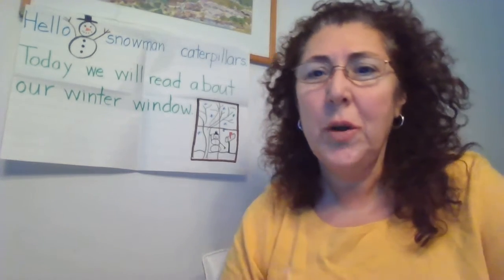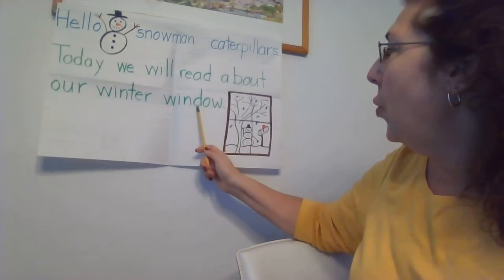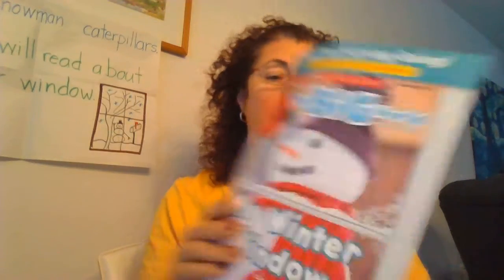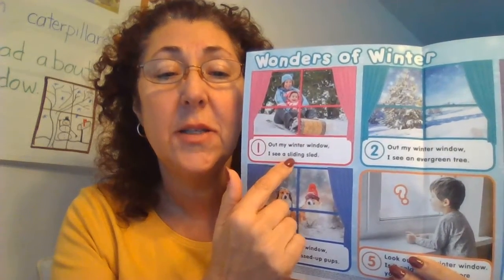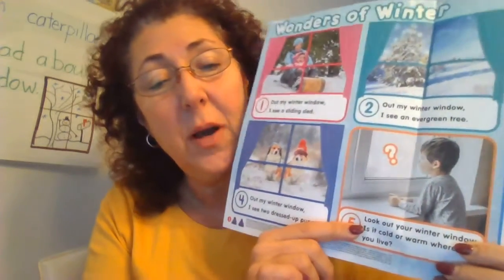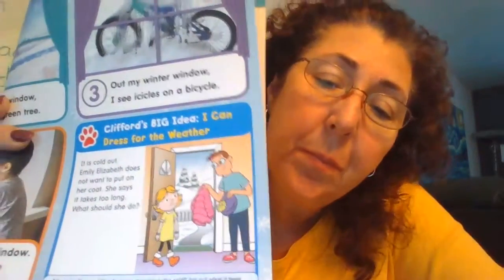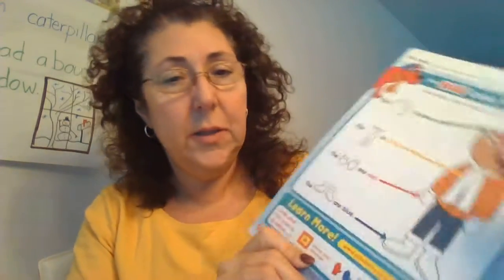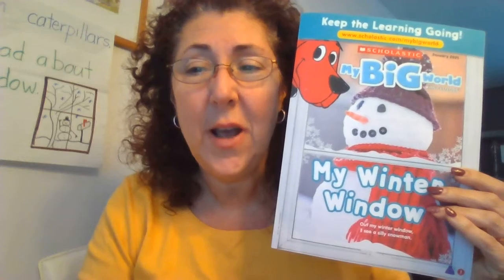Morning Meeting 2 2